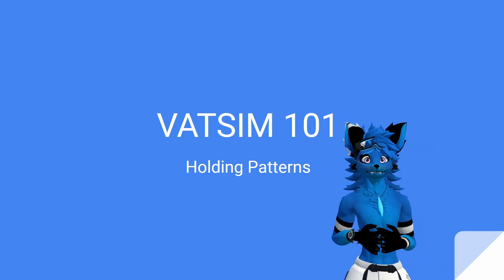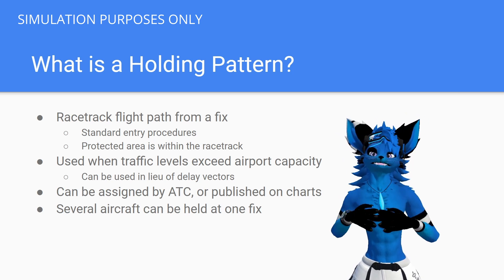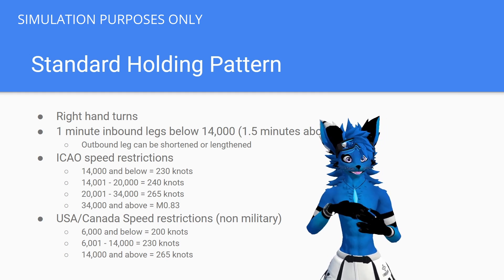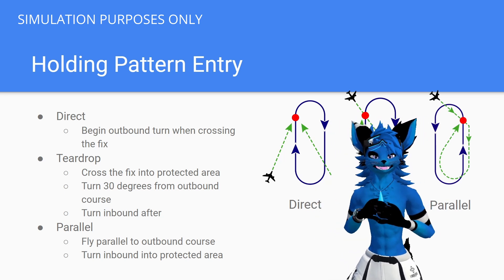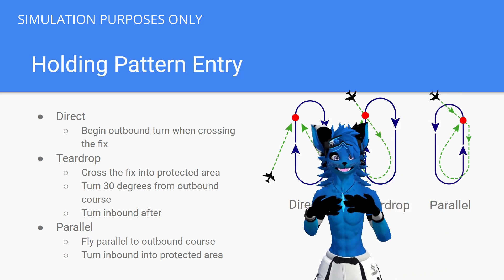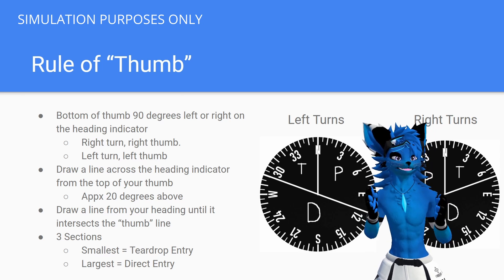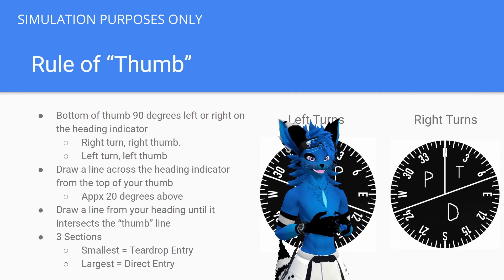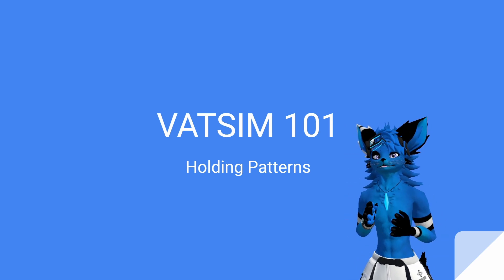VATSIM 101: Holding Patterns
Today we'll be discussing every pilot's favorite subject, holding patterns!

Holding patterns are racetrack flight paths used by Air Traffic Control to alleviate congestion at airports. Holds are one of the most intimidating procedures for pilots, but we'll break them down so you can fly them like a pro!

Interested in joining the network but suffering from stage fright? Come by the stream where we'll give you the resources and knowledge to be successful on VATSIM!